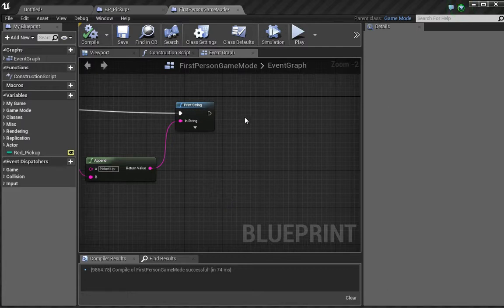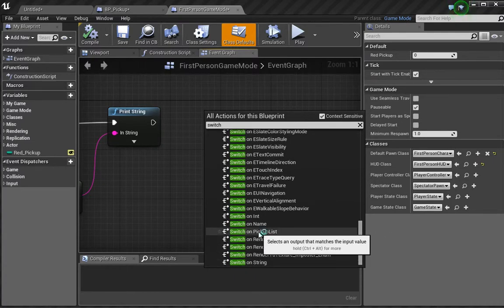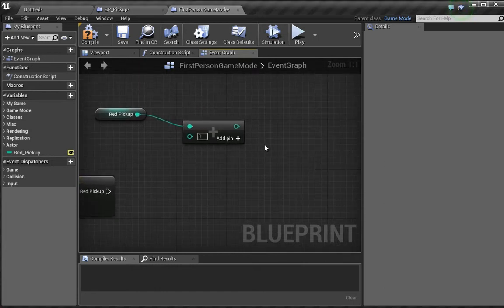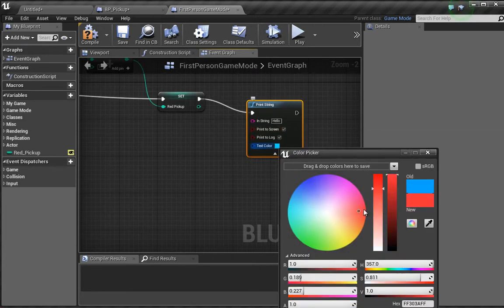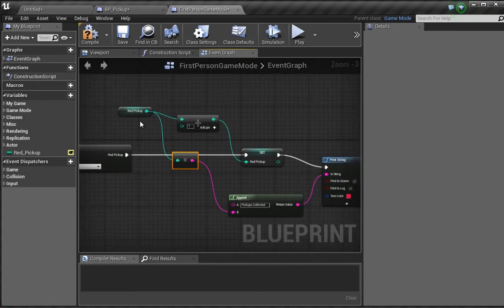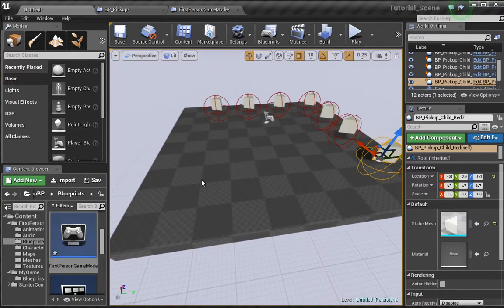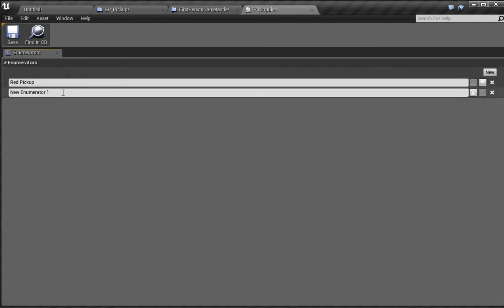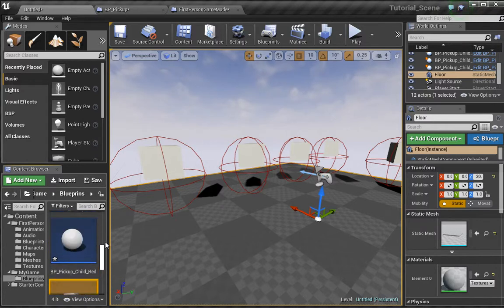UE4 Pickups Part Six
Creating a Pickup system in Unreal Engine 4